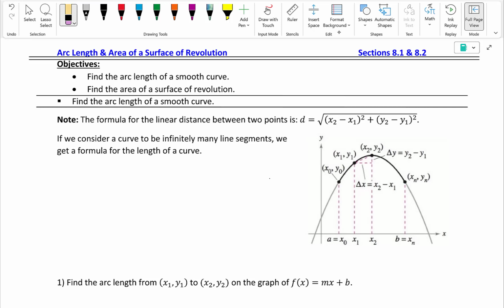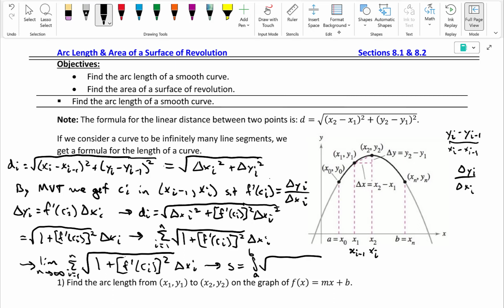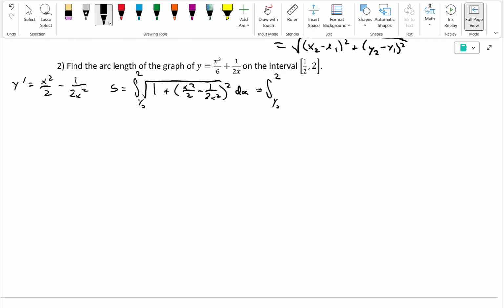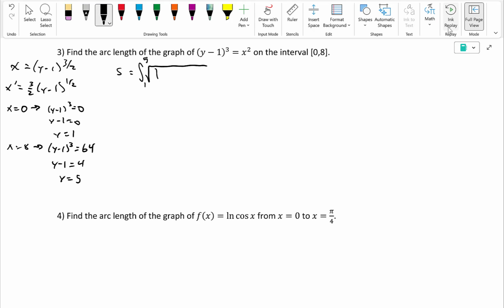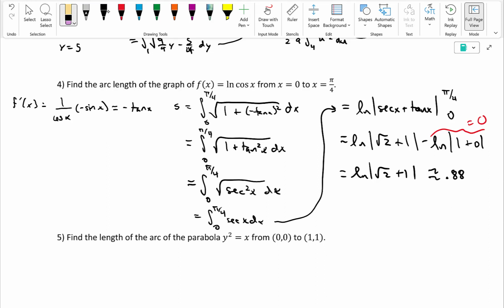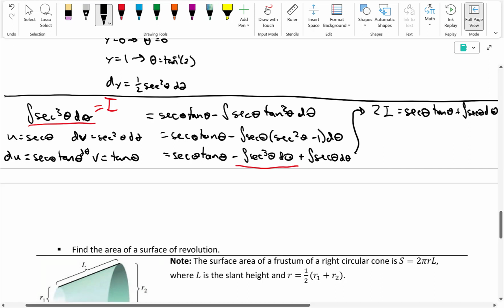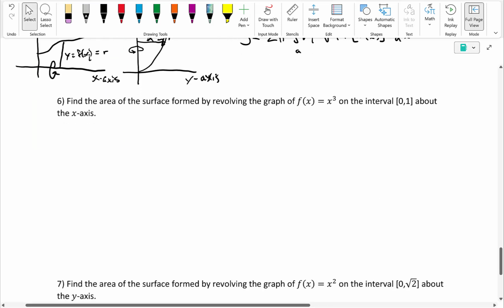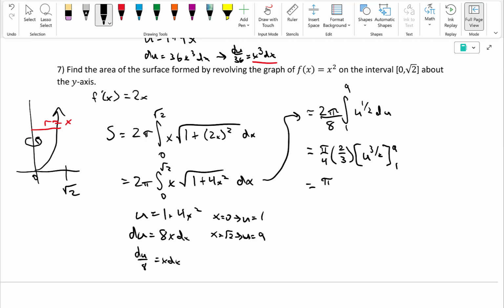8.1 & 8.2 - Arc Length and Surface Area